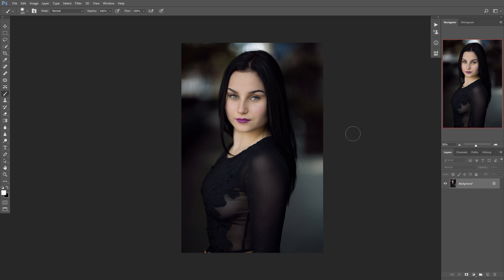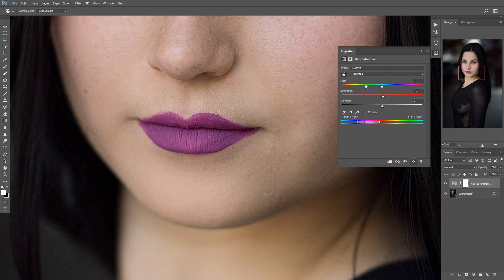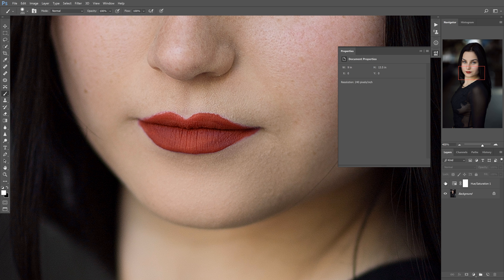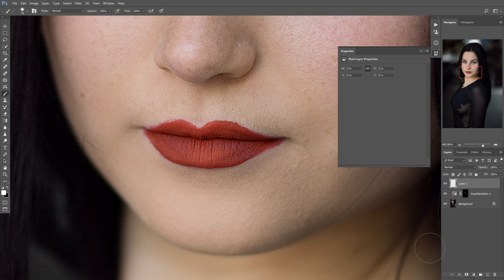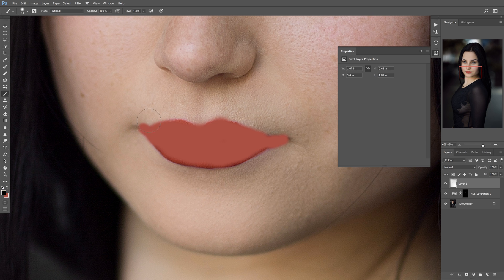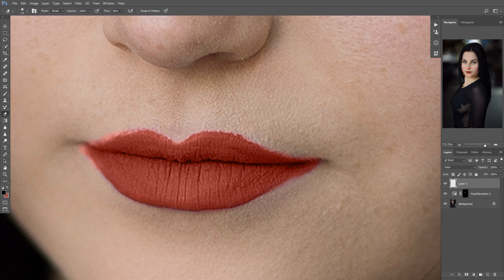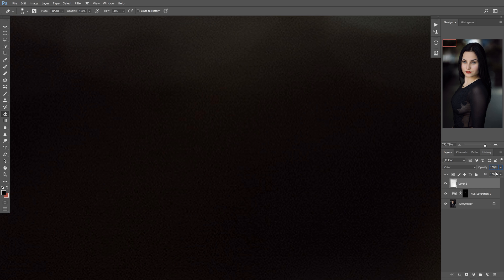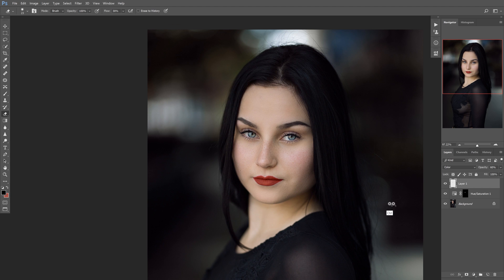How to change ANY color in Adobe Photoshop - Using lip color as an example - Tutorial in 4K UHD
I'm using lip color as the example here, but you can change the color of anything using this exact same method!